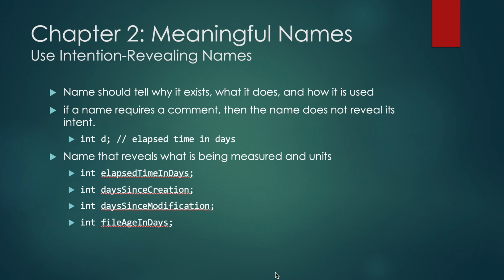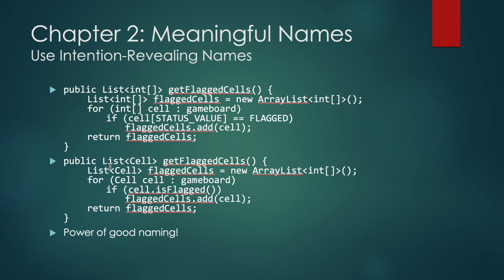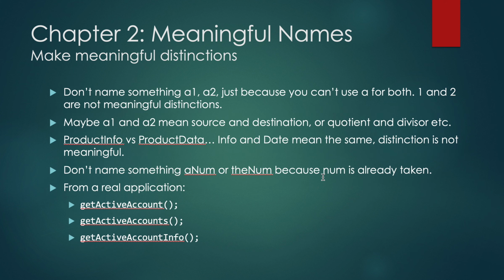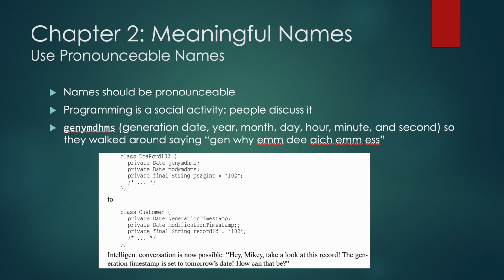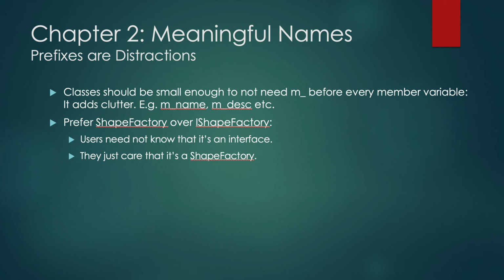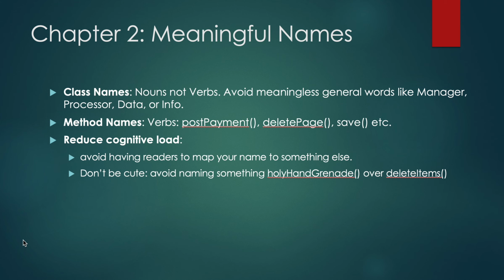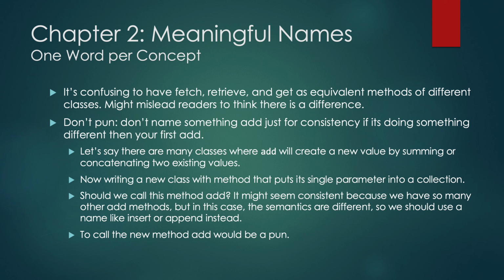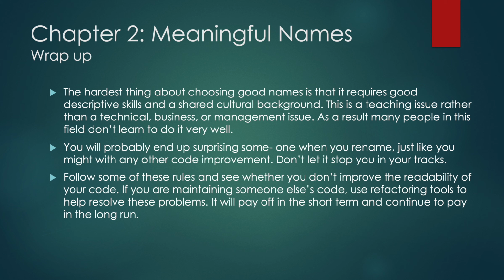Chapter 2 - Meaningful Names: Clean Code Book Walkthrough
Chapter 2/17 in the series of Clean Code book walkthrough.

Clean Code: A Handbook of Agile Software Craftsmanship

This video contains  a walkthrough of Chapter 2 in the book.

Clean Code by Robert C. Martin
Clean Code by Uncle Bob